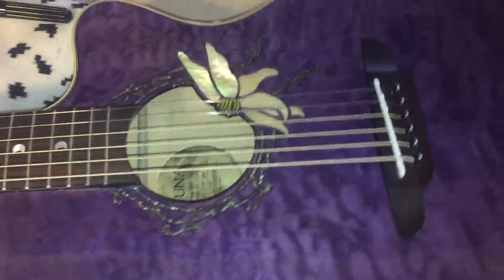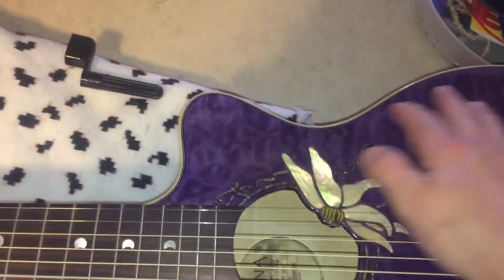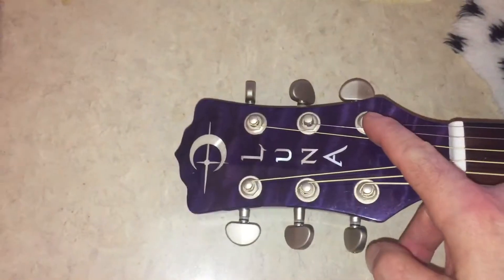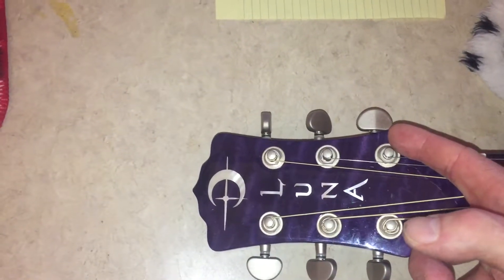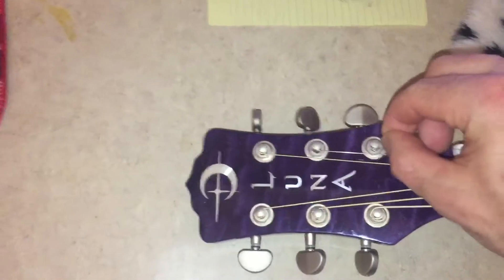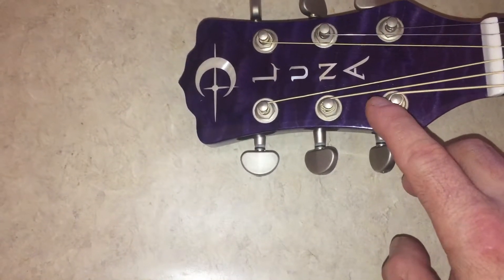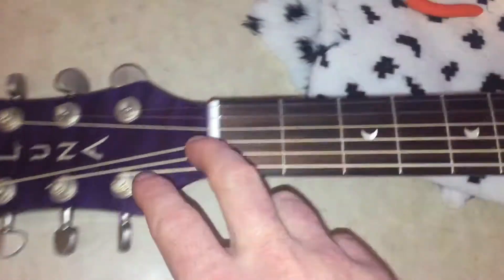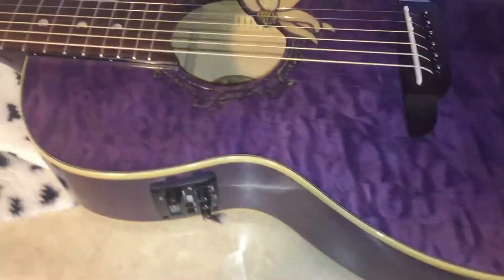This is the finished re-strung guitarand me explaining the Martin method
This is my purple Luna that I finished restringing with elixir Polly web acoustic 12 gauge strings explaining the martin method and how I straighten my guitars